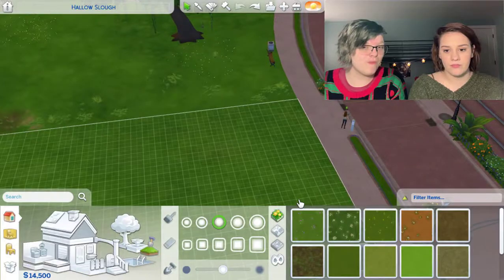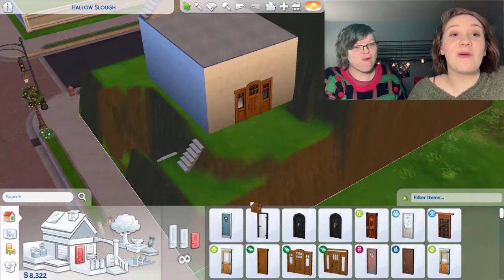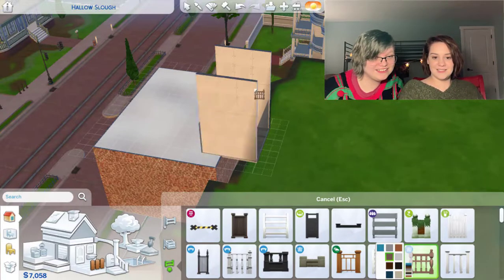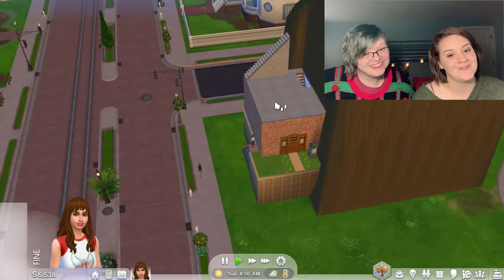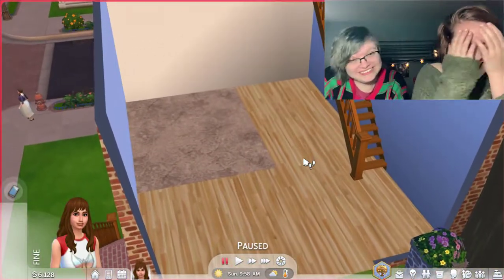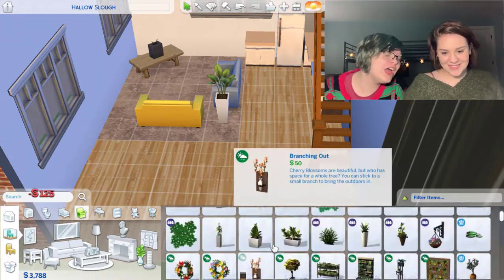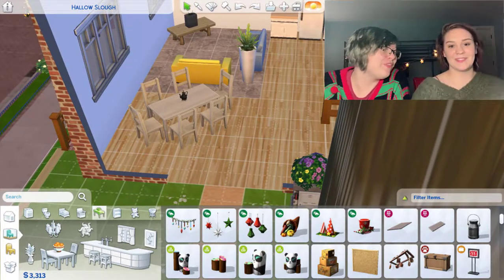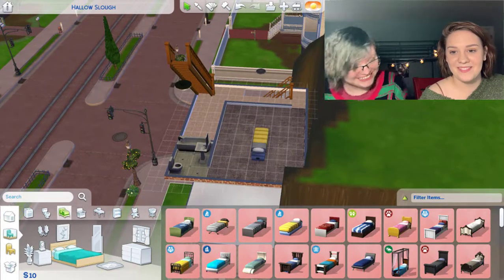Sims 4 Episode Two: Building Le Home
Amy’s IG: amy._.jensen

Name: Amy Jensen

Age: 15 years

Hobbies: filming, writing, photography

Camera: iPhone XR

Editing: Camtasia 2018